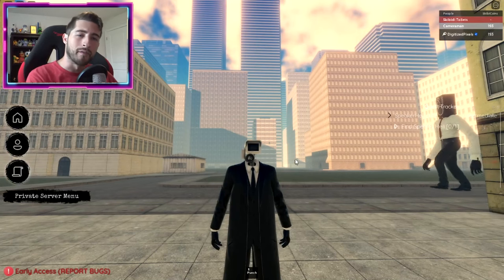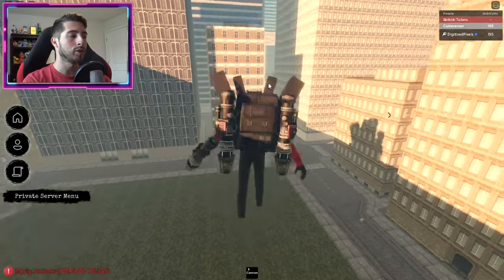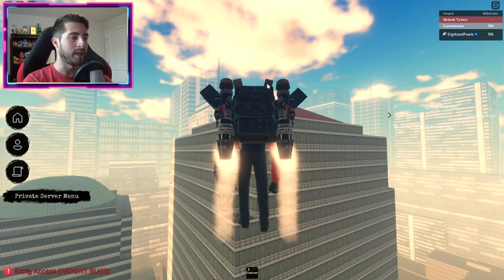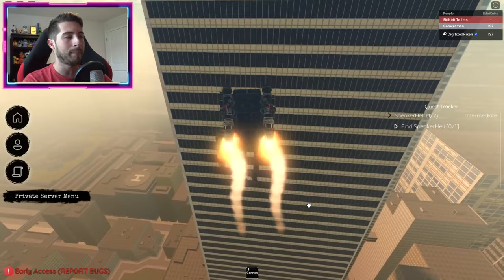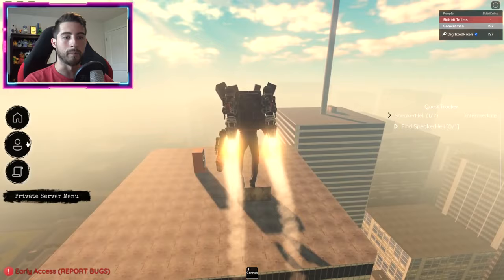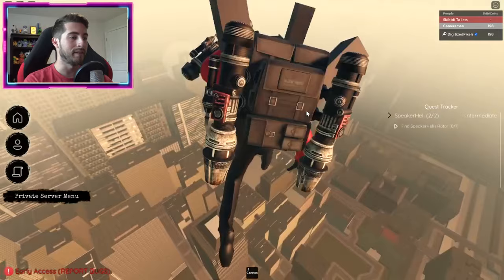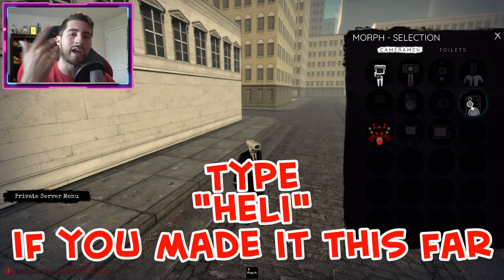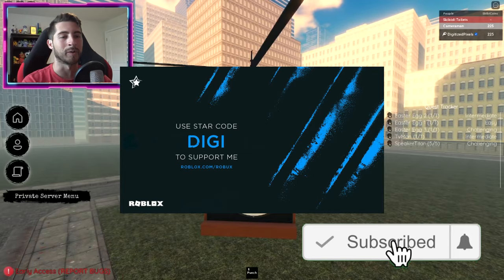How to get SPEAKER HELICOPTER MORPH in SKIBIVERSE - Roblox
I'll be showing you guys how to get SPEAKER HELICOPTER MORPH in SKIBIVERSE!